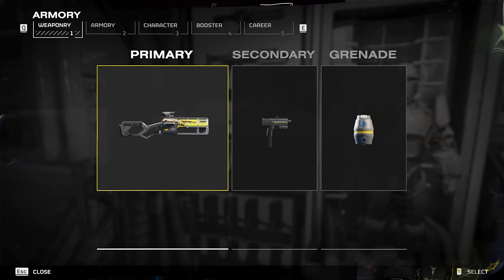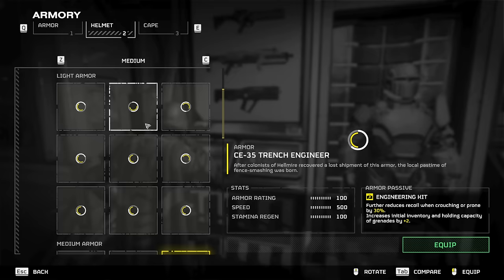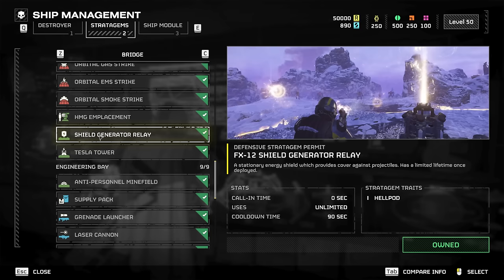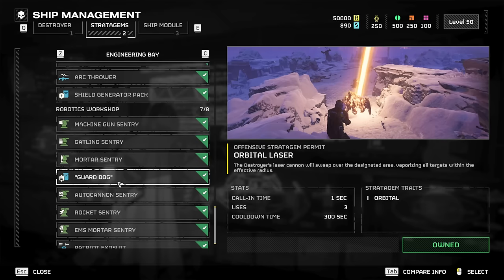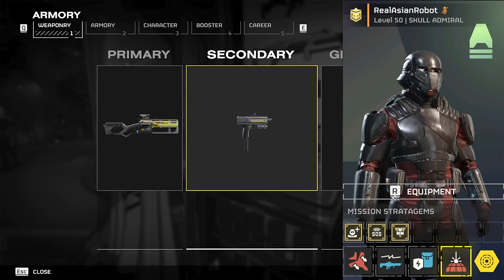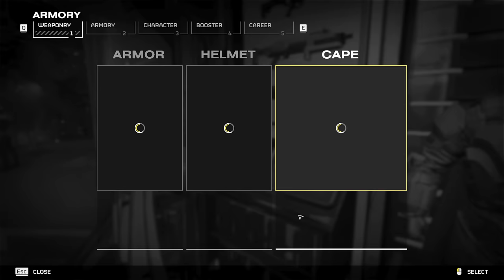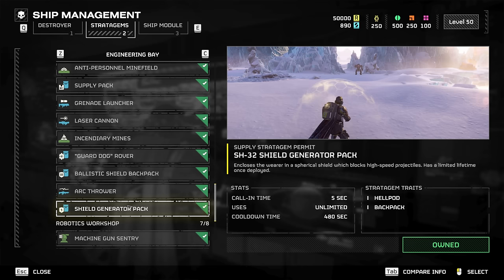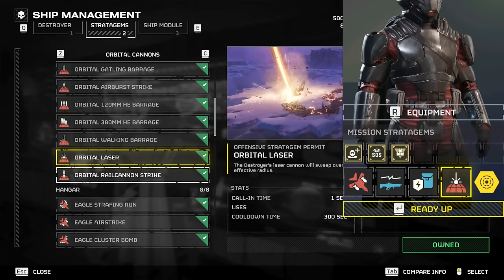Helldivers 2 | Two Meta Loadouts for Automatons | S Tier when Paired TOGETHER!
🚀 Master Helldivers 2 with these ultimate meta loadouts designed to dominate the Automaton Faction! RealAsianRobot brings you an in-depth guide featuring two powerhouse setups guaranteed to elevate your gameplay. 🎮

In this comprehensive tutorial, learn the intricacies of each loadout as RealAsianRobot delves into the strategic prowess of the Autocannon and Arc Thrower combinations. Discover how to wield the Autocannon for precision sniping and unparalleled team support, fortified by strategic shield deployment every 90 seconds. Unleash the Arc Thrower's aggressive potential, becoming an unstoppable tank drawing enemy fire while obliterating foes and safeguarding your squadmates.

Combine these formidable playstyles to conquer any challenge thrown by the Automaton Faction. RealAsianRobot breaks down the essential weapons, armor, and stratagems, empowering you to adopt these roles seamlessly.

Don't miss out on this definitive guide to Helldivers 2's top-tier loadouts! 💥

00:00 - Introduction to the Video Content
01:50 - Weapons & Armor for Autocannon Loadout
04:40 - Stratagems for Autocannon Loadout
09:20 - Introduction to Arc Thrower Loadout
10:05 - Weapons & Armor for Arc Thrower Loadout
12:45 - Stratagems for the Arc Thrower Loadout
16:55 - Explaining the Autocannon Playstyle & Role
19:15 - Explaining the Arc Thrower Playstyle & Role
21:20 - Thanks for Watching & Supporter Shout-outs!

Share your own experiences and tips in the comments below, and let's build a community of elite Helldivers!

We dive deep into weapons reviews, strategy guides, and provide you with all the insights you need to elevate your game.